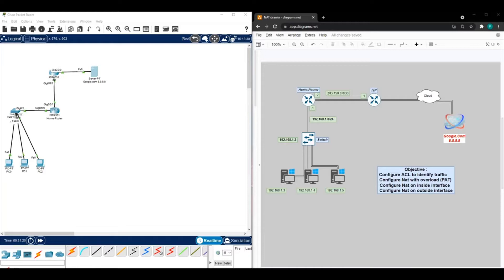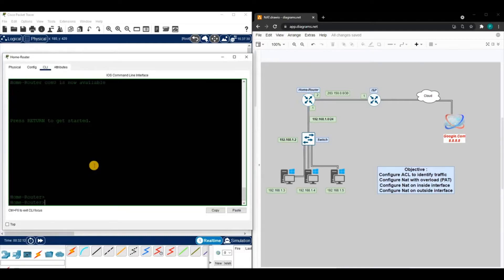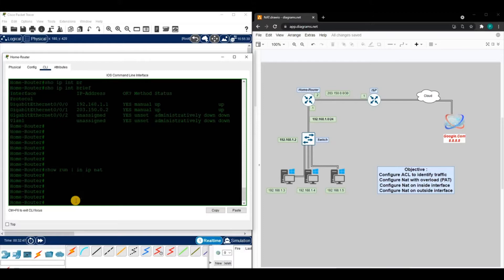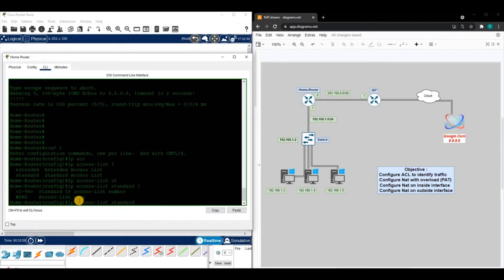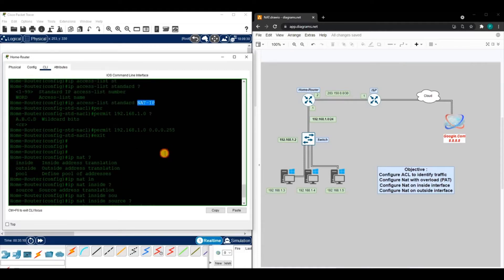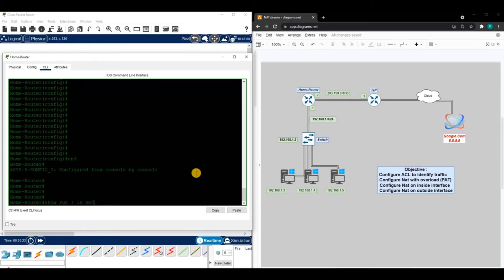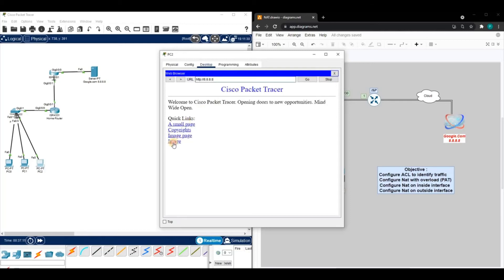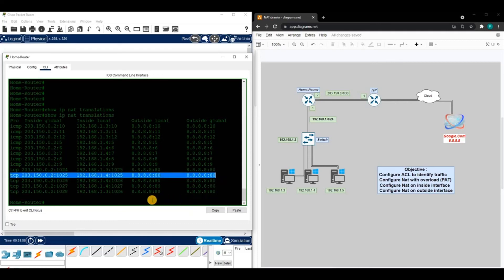How to Configure NAT on a Cisco Router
In this video I will walk you through configuring NAT on a Cisco Router

If you would like to configure this lab here are the commands.

ip access-list standard NAT-IP
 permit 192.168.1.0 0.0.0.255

ip nat inside source list NAT-IP interface GigabitEthernet0/0/1 overload
''Goes on the outside interface"
ip nat outside

"Goes on the inside interface"
ip nat inside
 Commands
show ip nat translations
clear ip nat translation *